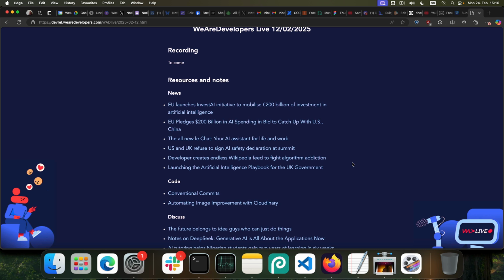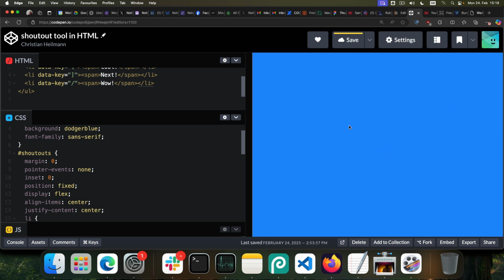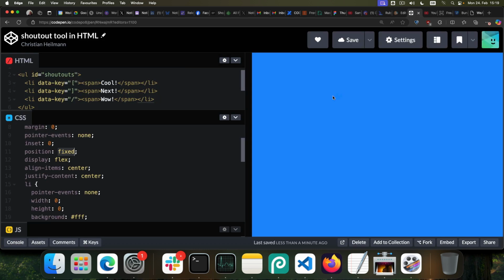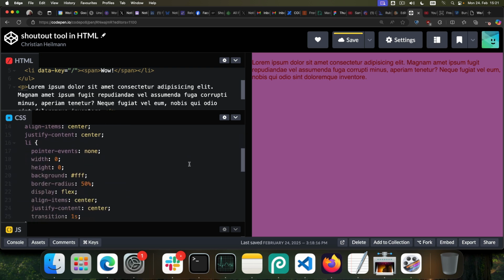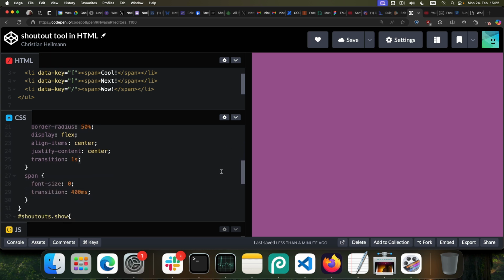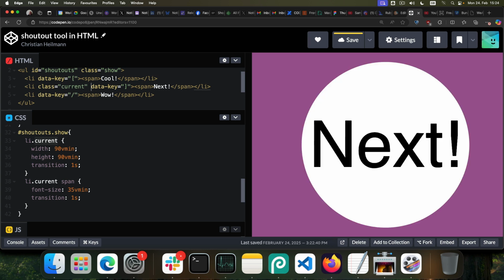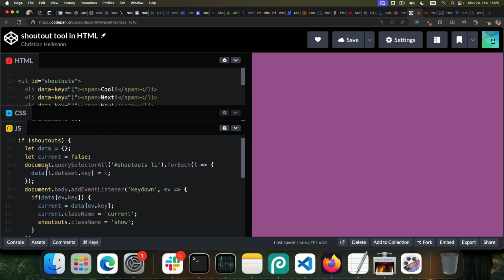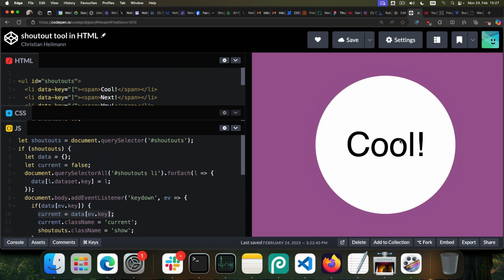Tips & Tricks: Building a "shoutout" component in plain HTML/CSS/JavaScript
WeAreDevelopers Live sessions take place every Wednesday, focusing on various links. Here we develop a tool to transition between these links and highlight quotes for social media. We discuss on using HTML versus web components, structuring HTML for shoutouts, and styling with CSS for effects. Accessibility and keyboard event management are also addressed to enhance user experience.

Welcome to WeAreDevelopers, the #1 developer community in Europe!
This is your one-stop destination for the latest tech insights, tutorials, and career advice to elevate your developer career.

Stay updated Dev Digest, with our weekly newsletter featuring the most recent tech trends, career guidance, and original content crafted by developers, for developers.

Interested in advancing your career? Browse through our job board featuring over 190,000 jobs. Unlock job opportunities with a free developer profile

Don't miss out on the annual highlight of every developer's calendar - the WeAreDevelopers World Congress. Network with 15,000 peers and learn from over 500 speakers. Secure your spot and save 10% with "wearedevs_yt"